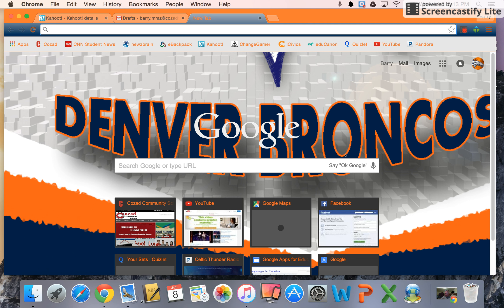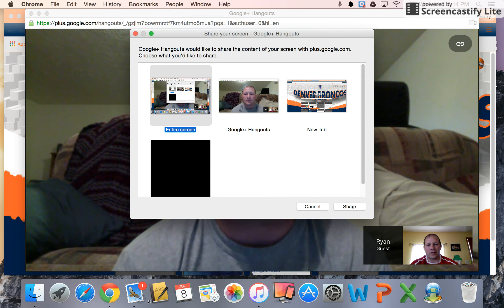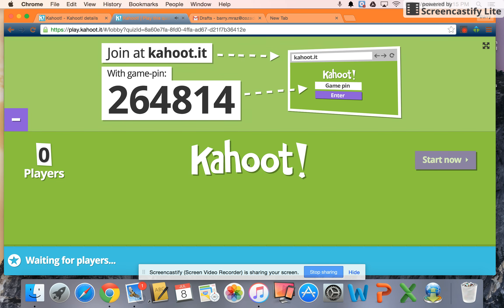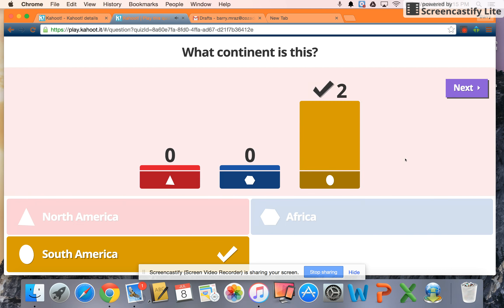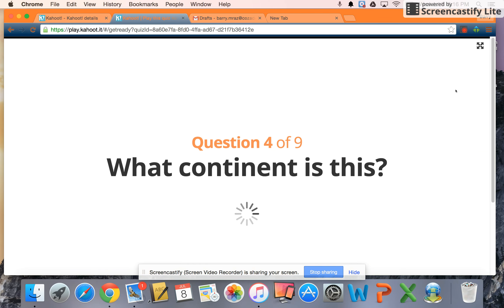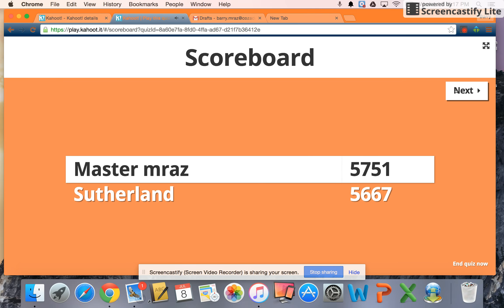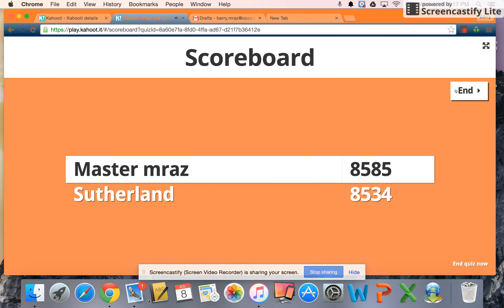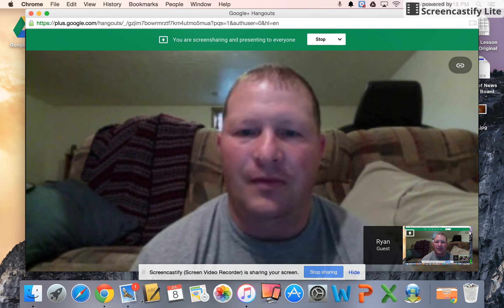Using Google Hangouts to Play Kahoot vs another Class